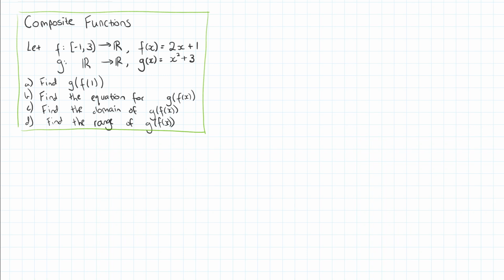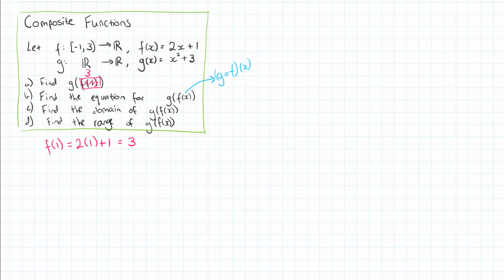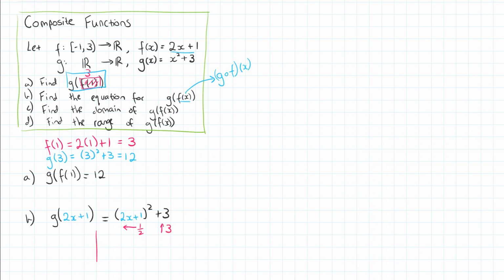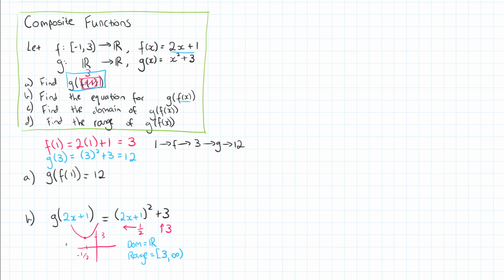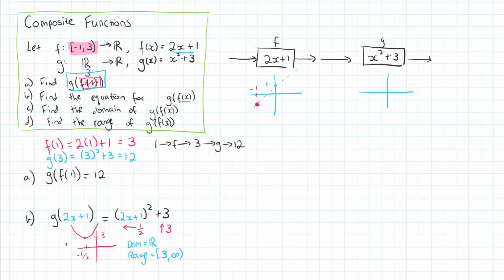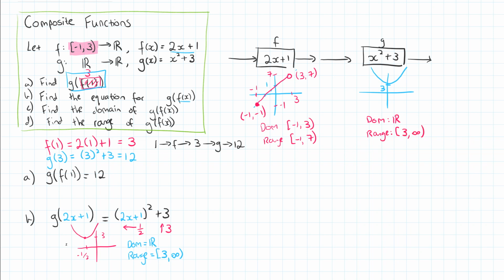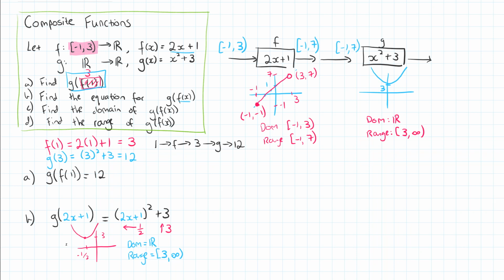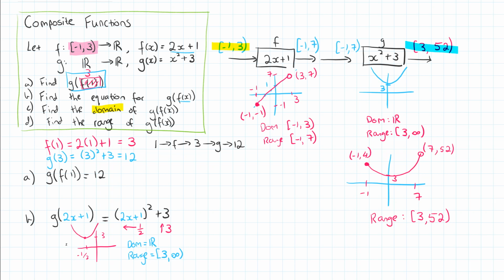Composite functions: Restricting domains so function exists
How to go about restricting the domain of f(x) such that g(f(x)) exists using function machines.